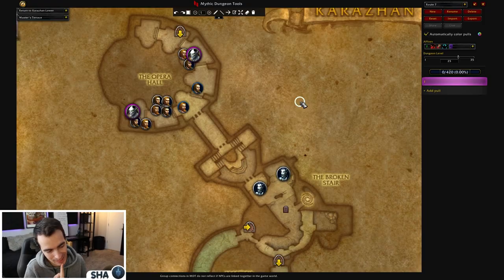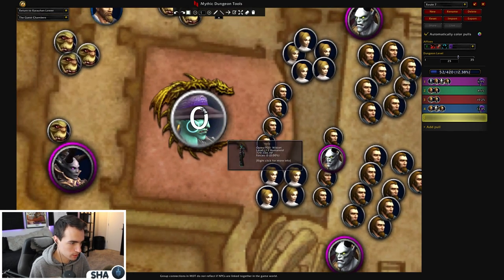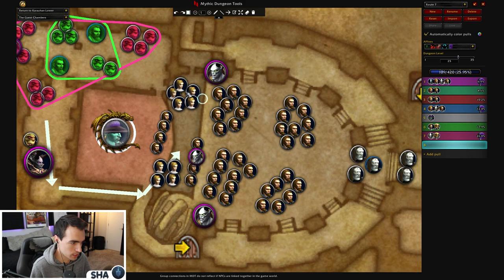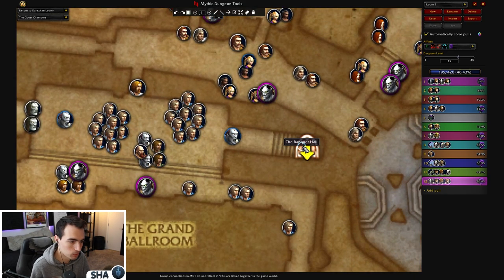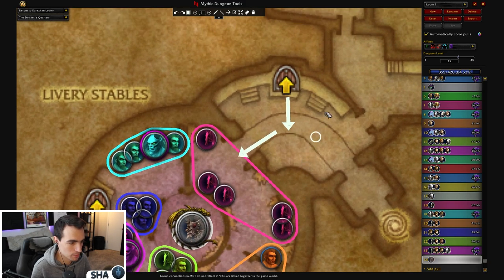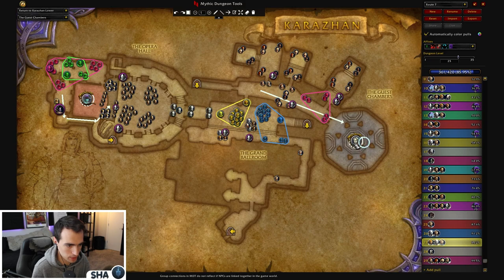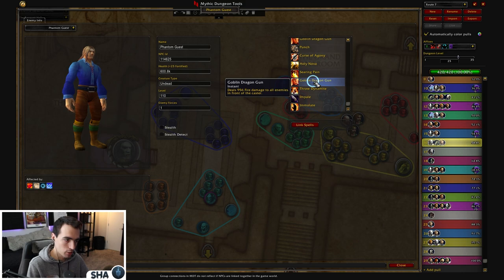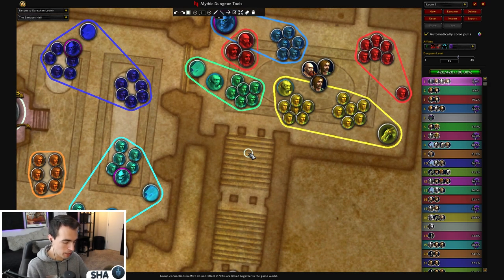The Best Karazhan Route? Lower Karazhan Tank Routing Guide | Season 4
Here is my favorite Lower Karazhan Route so far! This route is a preference and it's completely subjective to my own experience both pugging and pushing with friends.

*everyone in party needs the WeakAura installed*

If you have questions or comments, leave them below!

Chapters:
00:00 Intro
00:45 Full Route Breakdown in MDT
14:10 Quick Run-through